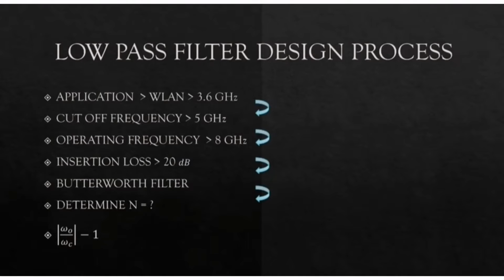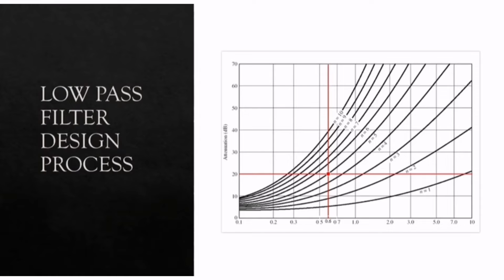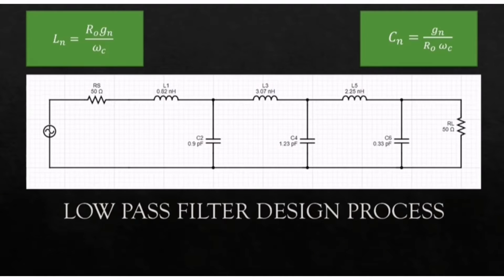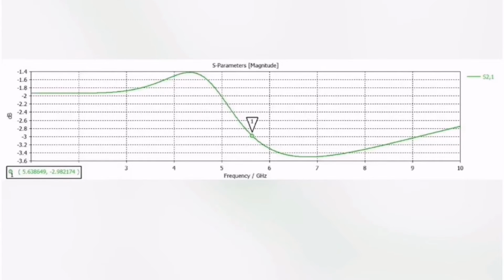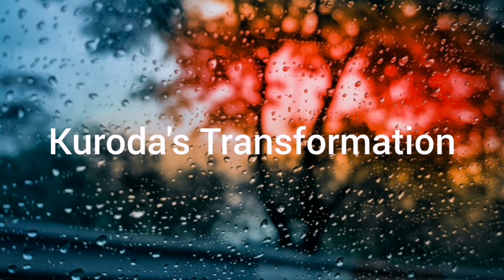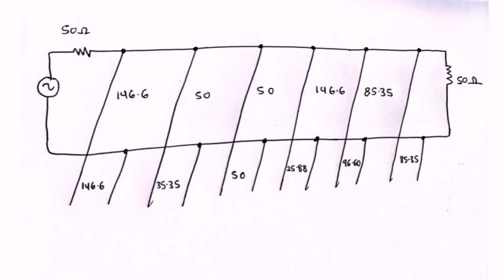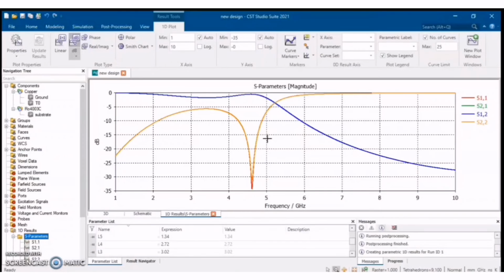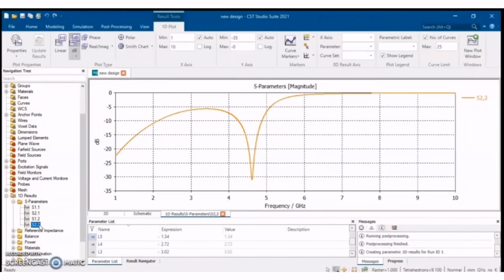Stepped Impedance 6th order maximally flat low pass filter using microstrip line for WLAN.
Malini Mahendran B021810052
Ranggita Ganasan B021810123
Wan Irne Aida Binti Wan Mohd Nasir B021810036